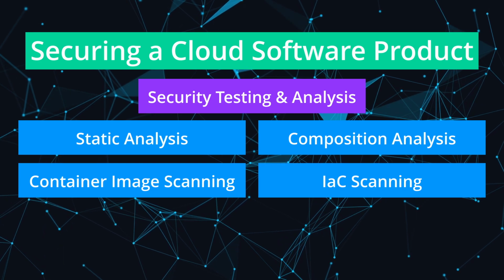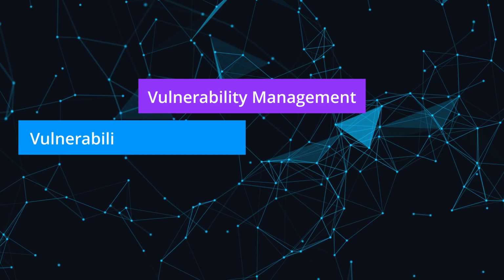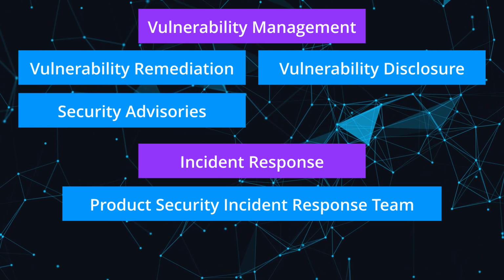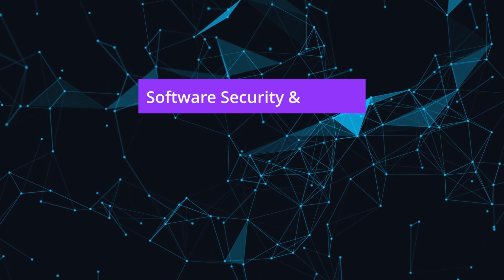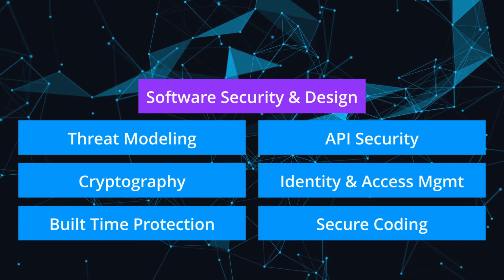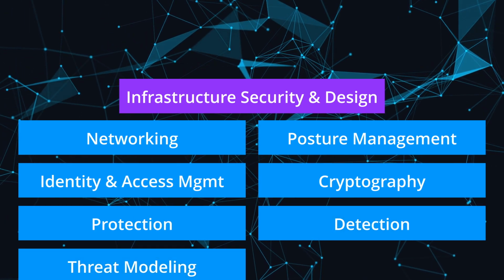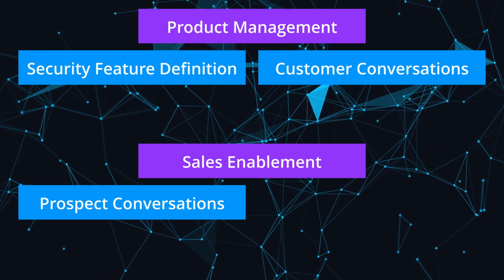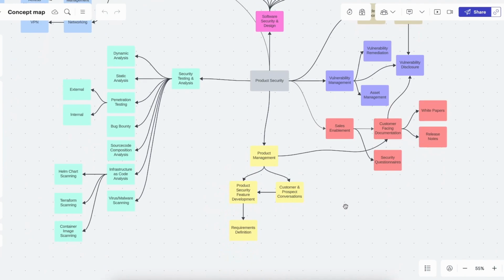Application Security and Product Security are NOT the same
The security field, just like many other fields is constantly evolving. Application Security is nothing new, we have been talking about it since (arguably) the 1970's, though "modern" AppSec really started to evolve in the early 2000's. Product Security however has only started increasing in popularity in the last 5-8 years. Is Product Security just a fresh brand on Application Security? Some certainly think so. One things is for certain, there is not agreement on what it actually is.

0:00 Intro
0:40 What is Product Security?
0:55 Security Testing and Analysis
1:57 Vulnerability Management
3:07 Software Security and Design
3:32 Infrastructure Security and Design
4:00 Product Management and Sales Enablement
4:28 Product Security Domain Map
5:02 Wrap Up